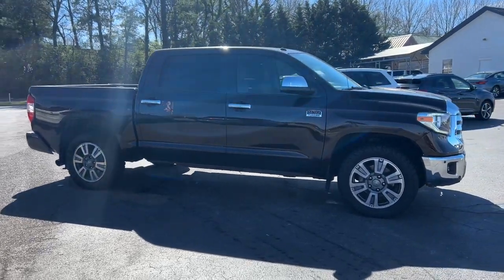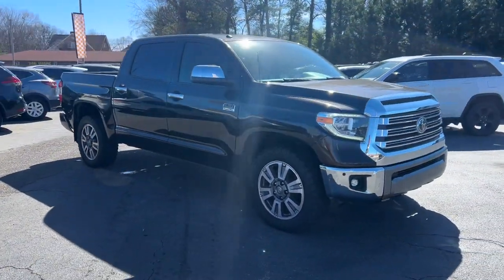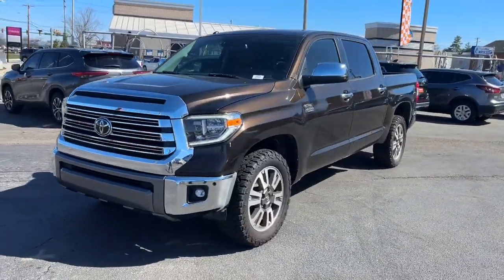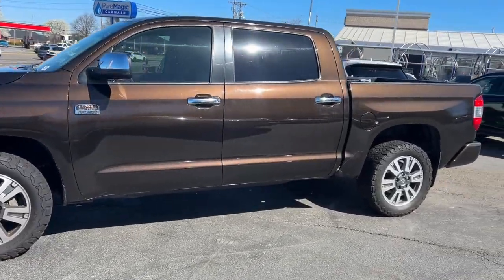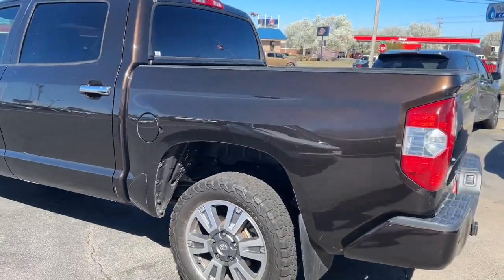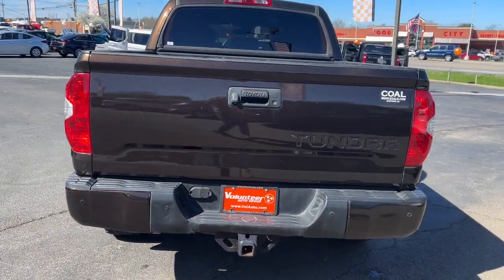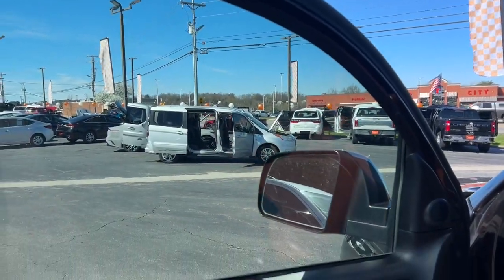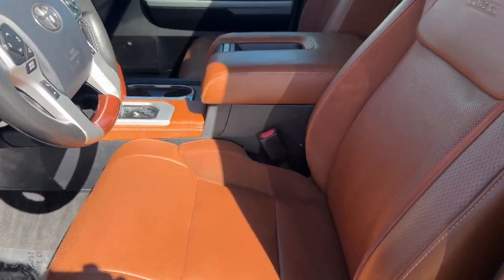2018 Toyota Tundra 1794 TN Knoxville, Maryville, Sweetwater, Lenoir City, Alcoa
Pre-Owned 2018 Toyota Tundra 1794 available at Volunteer Auto Group located in 2313 E Lamar Alexander Pkwy, Maryville, TN, 37804. Servicing the Knoxville, Maryville, Sweetwater, Lenoir City, Alcoa area.

Go home happy with the  2018  Toyota Tundra.  This hardworking Tundra offers impressive towing and hauling capability, a smooth, comfortable ride, desirable standard safety and infotainment features, and competitive fuel-efficiency. Prepare to fall in love!